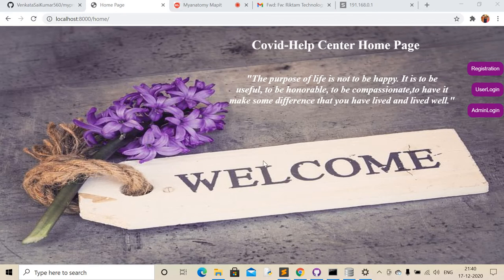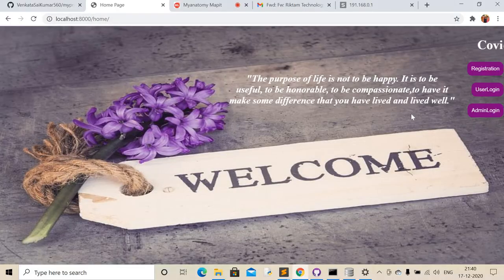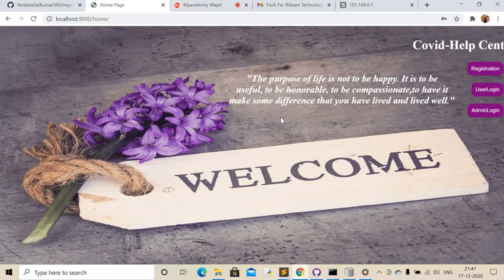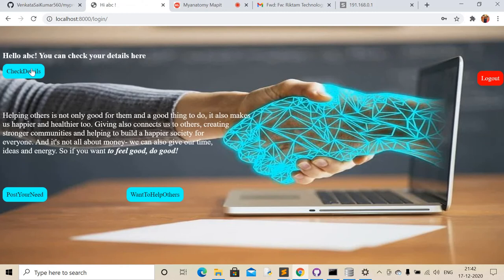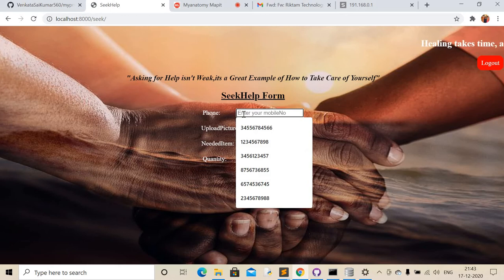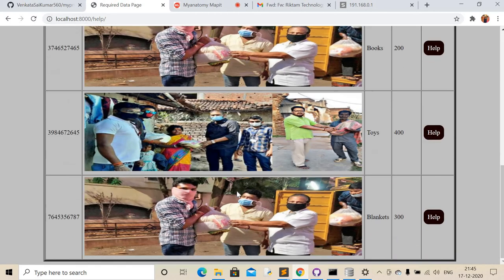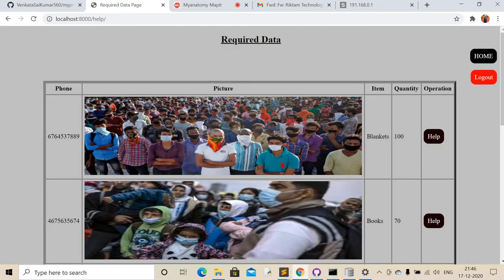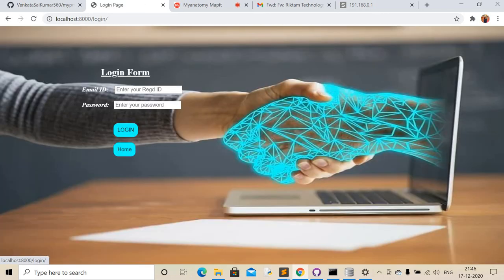Riktam Hackathon Challenge - 2021 Batch - Building Web Application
Web application using Django by Venkata Sai Kumar